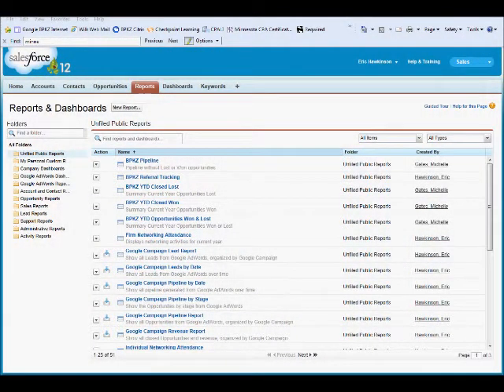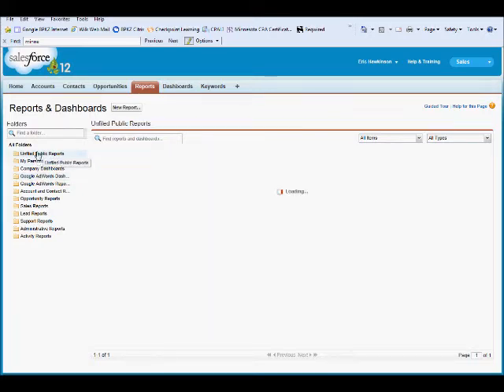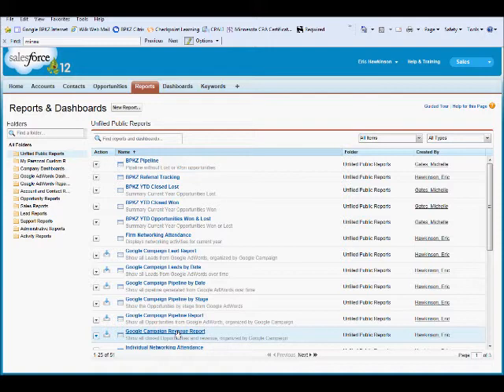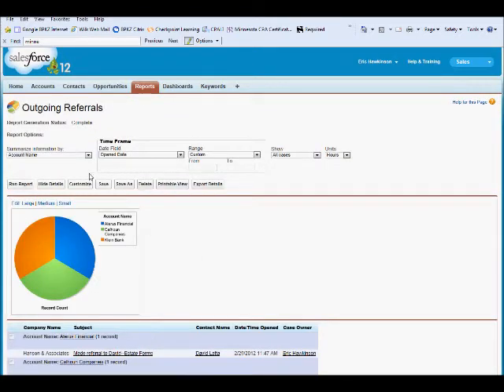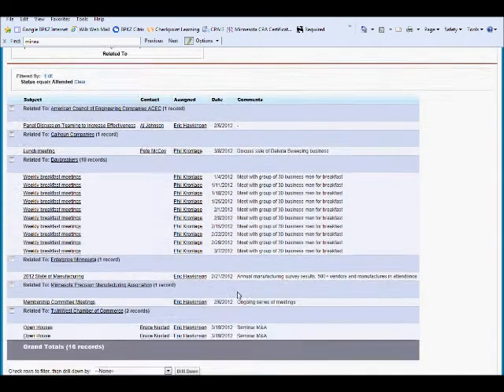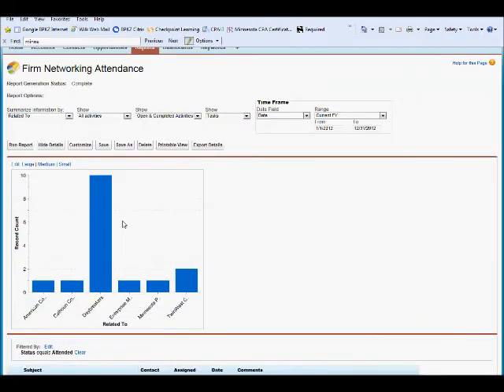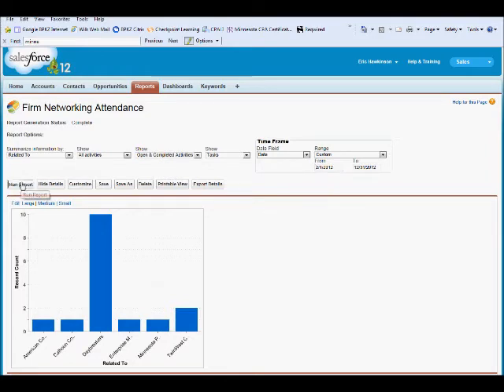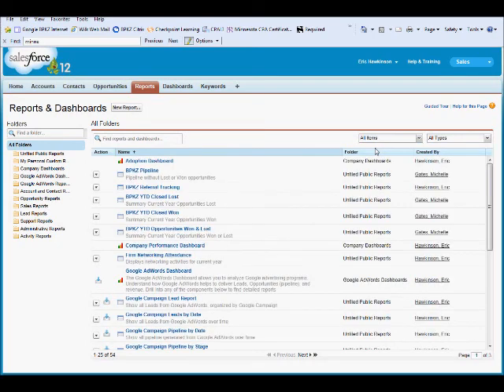Run Reports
How to run salesForce reports